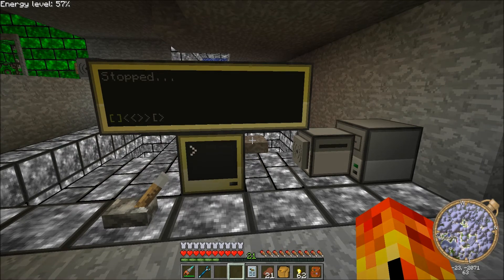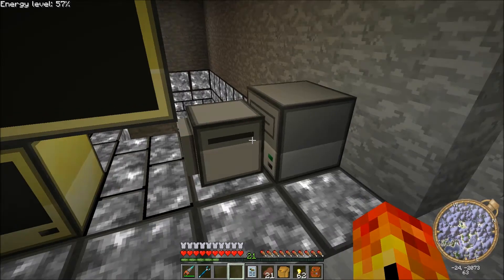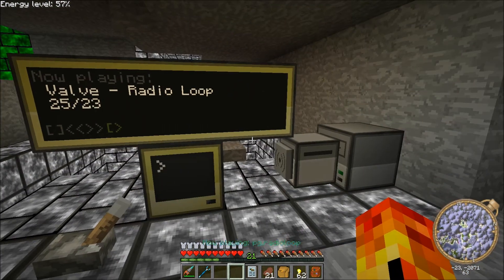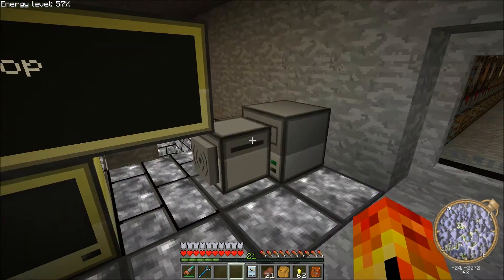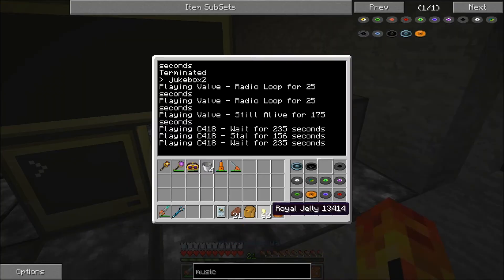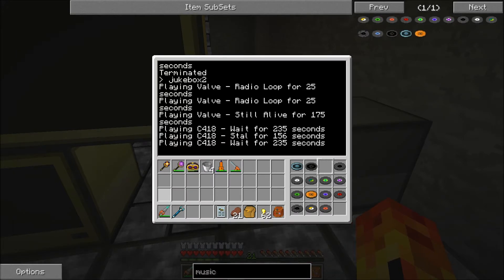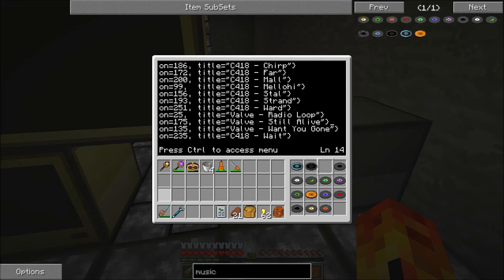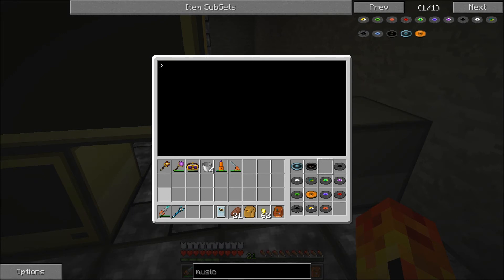Minecraft - Fremnet - Turtle Jukebox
A quick demonstration of a jukebox made with ComputerCraft turtles, monitors, and disk drives in response to DocM's radio jukebox.

run "pastebin get 32p5uiv4 jukebox" to install it
Default configuration places the modem on the right hand side of the turtle and the disk drive on the right hand side
Supports control by keystrokes [P]lay, [F]orward, [B]ack, [S]top

run "pastebin get rdUQhd8a monitor" to install it on a advance computer
Default configuration has modem on the back and monitor above the computer

Monitor and jukebox will automatically seek each other out on rednet.